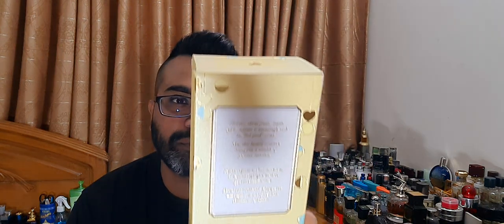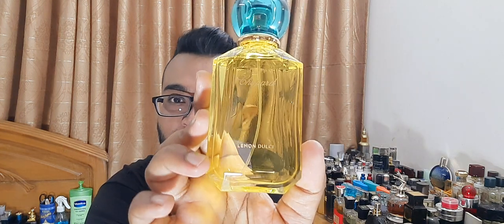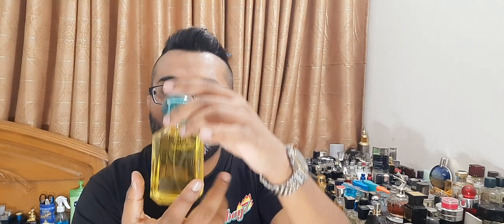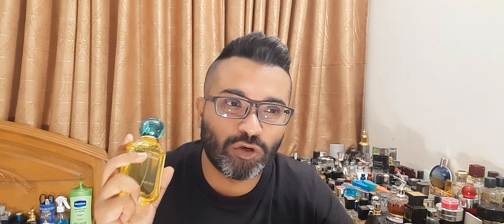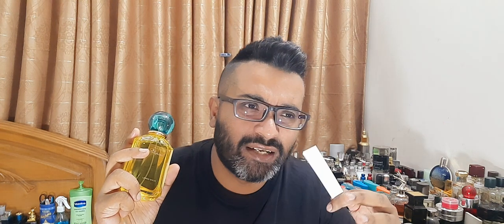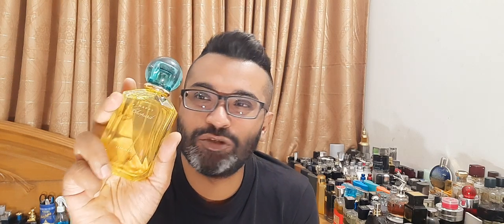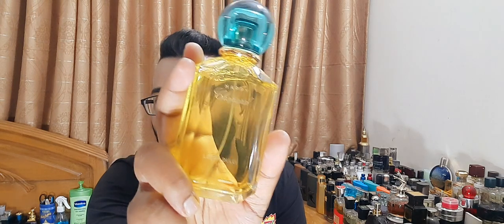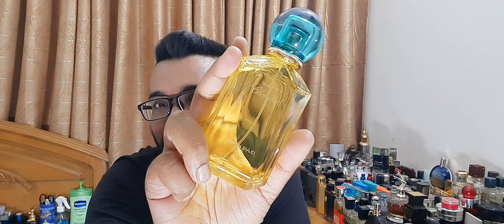Happy Chopard Lemon Dulci Fragrance Review (2018)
One of the most delicious fruity mouth watering perfumes ever. summer bliss. must try it out.